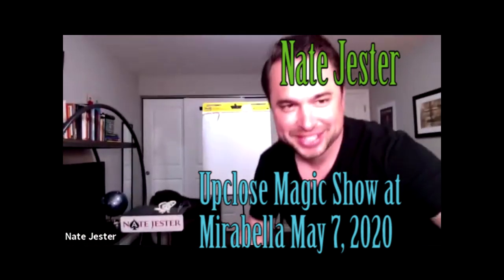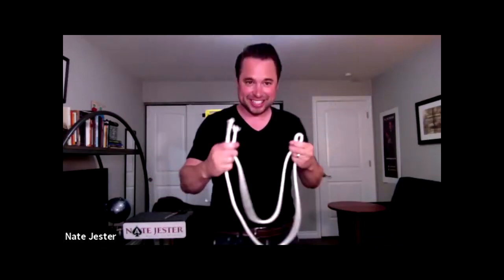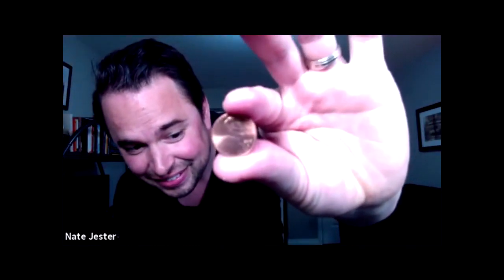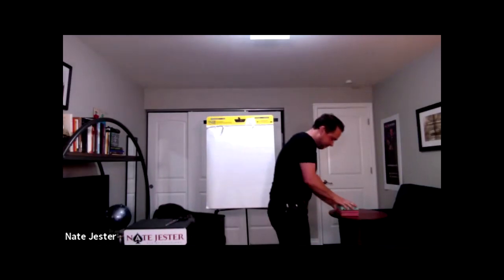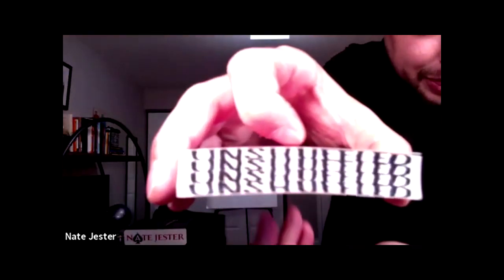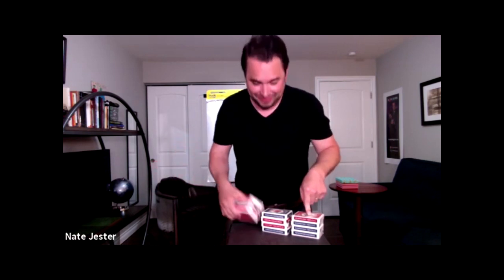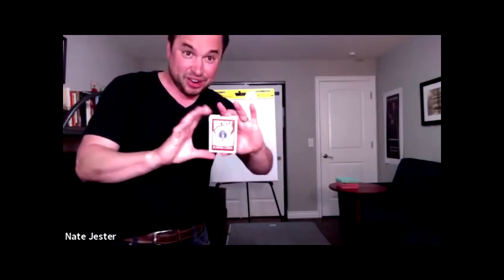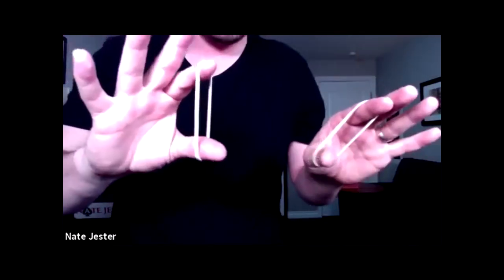Nate Jester "Up Close Magic" 7 May 20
Nate Jester is an award-winning Seattle based Magician specializing in MAGIC, MIND READING and COMEDY. On 7 May 2020, Nate provided a live via zoom Up Close Magic show to the residents of Mirabella in the privacy of their rooms.  This 35 minute video documents this wonderful, fun and magic show.  Included in the video, Nate shows how he does the rubber band trick.